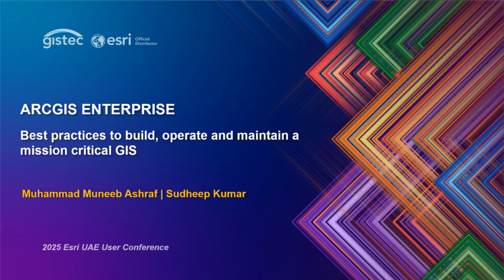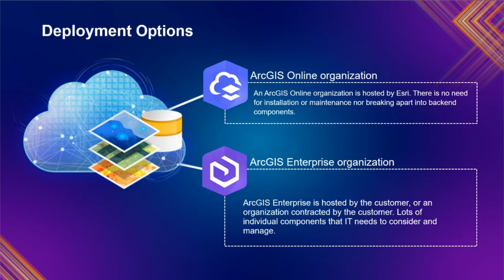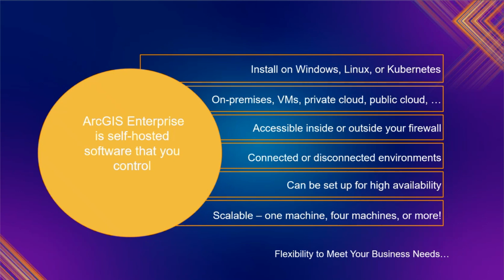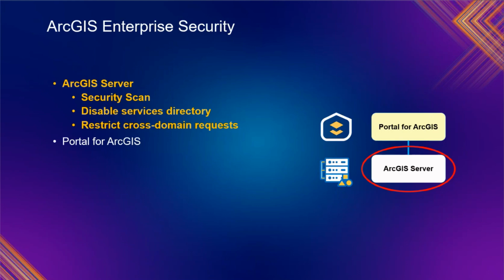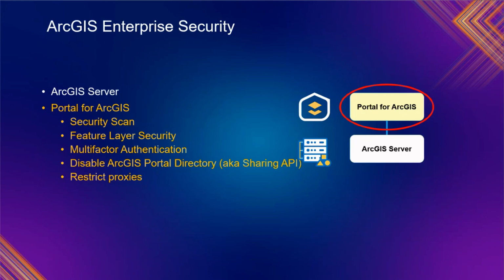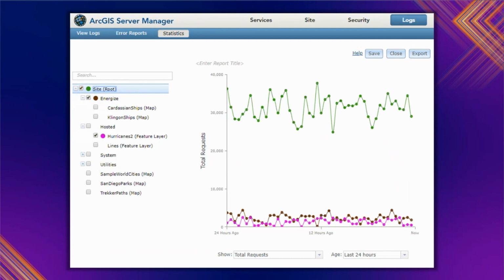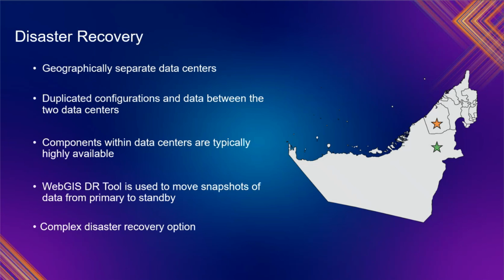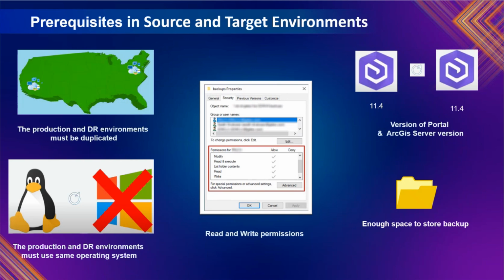Build, Monitor, Operate, and Maintain a Mission-critical GIS | 2025 Esri UAE User Conference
ArcGIS Enterprise is a powerful platform for managing and delivering GIS services at scale, making it essential for organizations that rely on spatial data for mission-critical operations. This session explores best practices for planning, deploying, and maintaining a resilient ArcGIS Enterprise environment. A key focus will be on leveraging the WebGISdr tool to streamline backup and disaster recovery strategies, ensuring business continuity. Additionally, we will discuss strategies for optimizing system performance, securing data, and automating maintenance workflows. By following these best practices, organizations can enhance the reliability, scalability, and efficiency of their GIS infrastructure, empowering users with seamless access to geospatial insights.